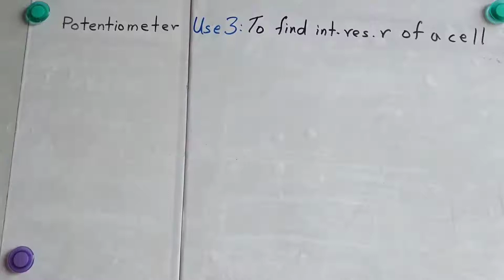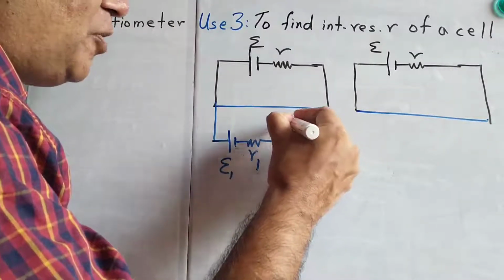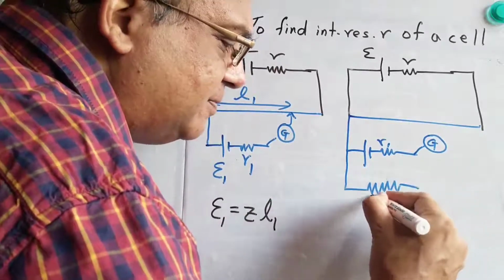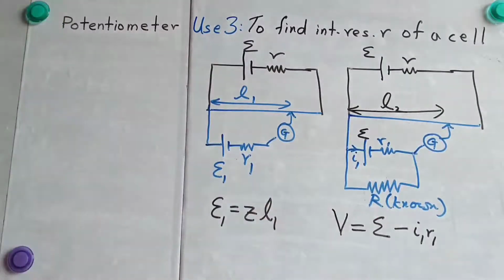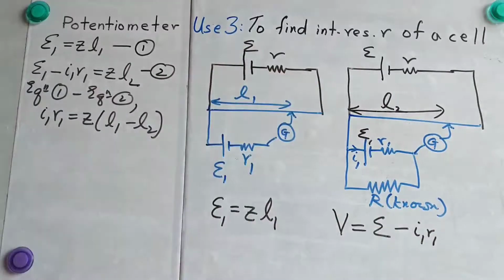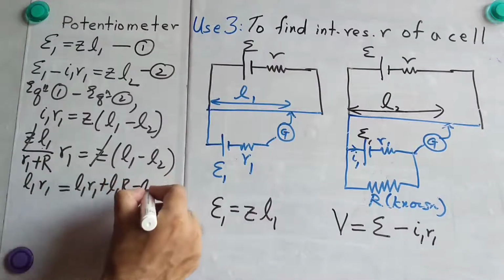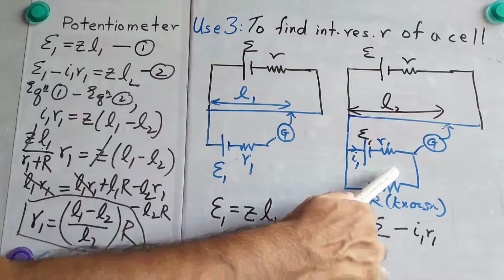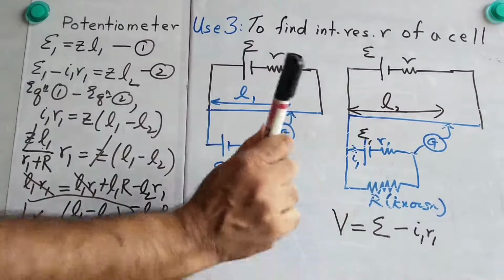4 Potentiometer Uses 3